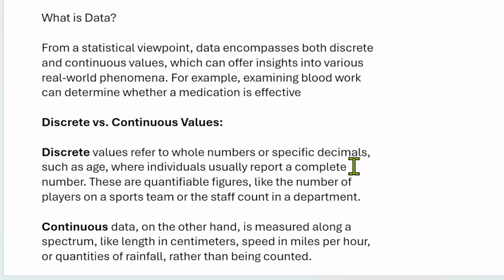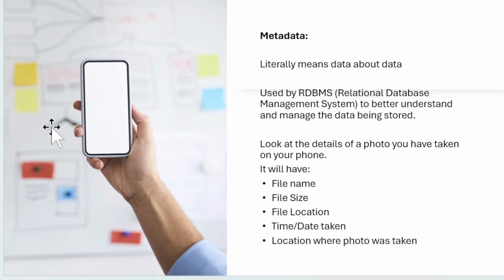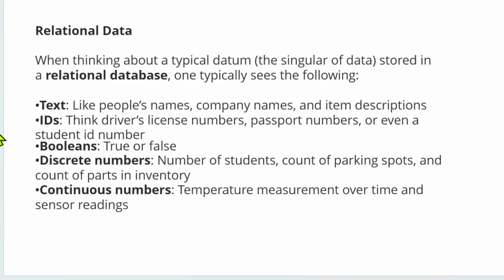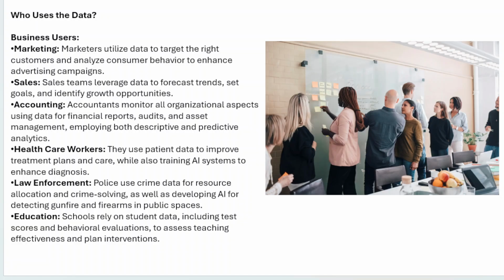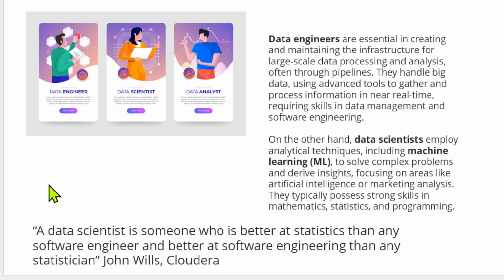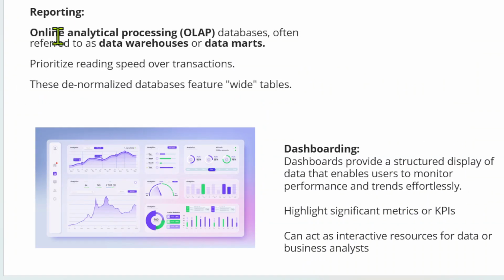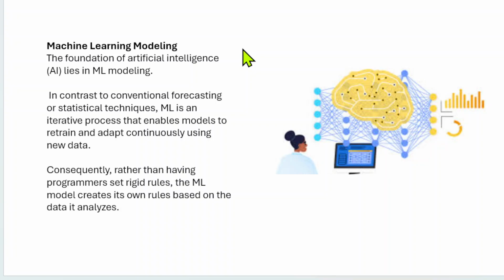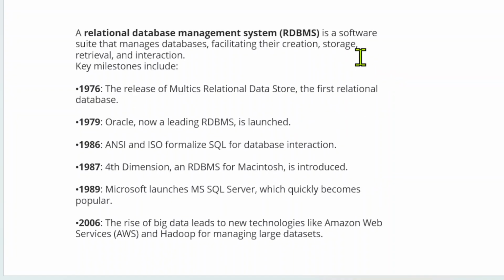Database Development and Design Lab 2: Where Clause